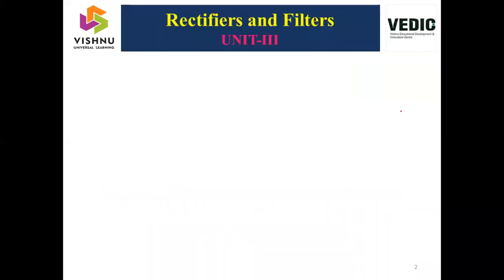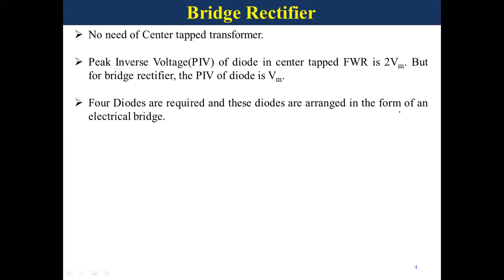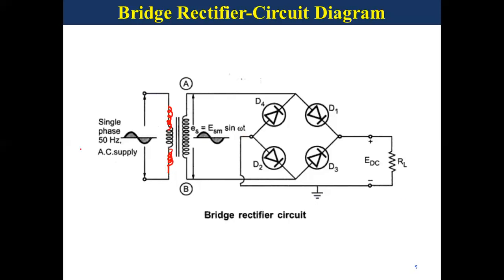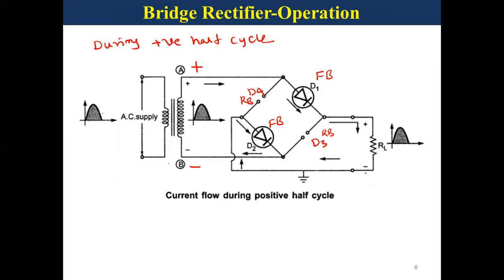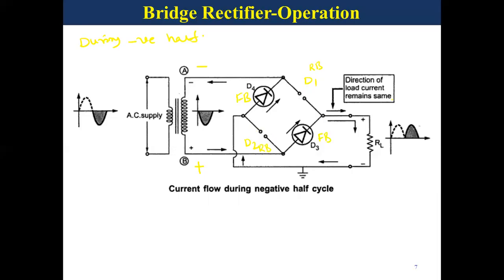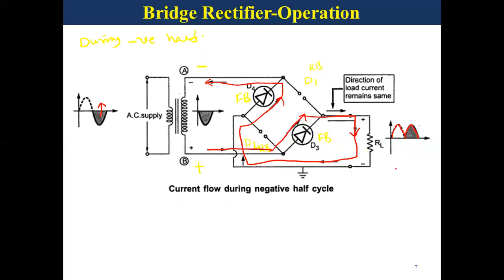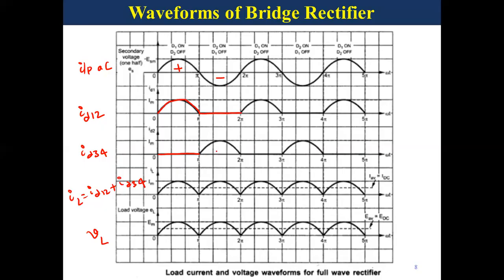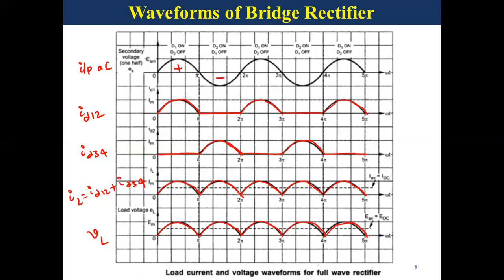Bridge Rectifier Operation and Waveforms